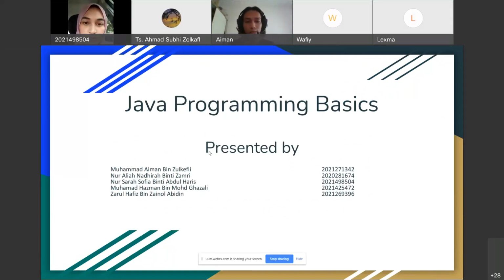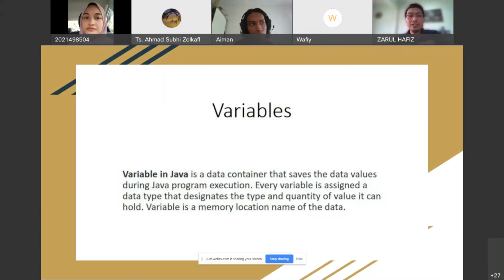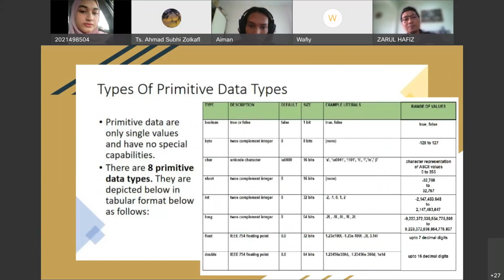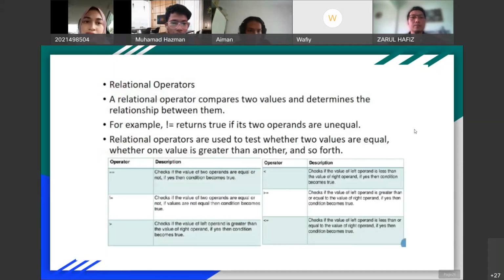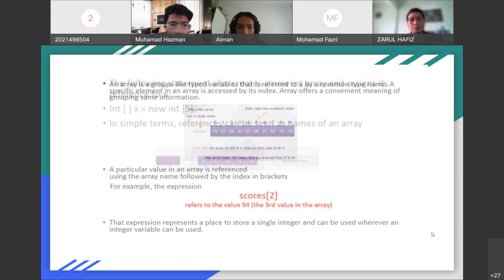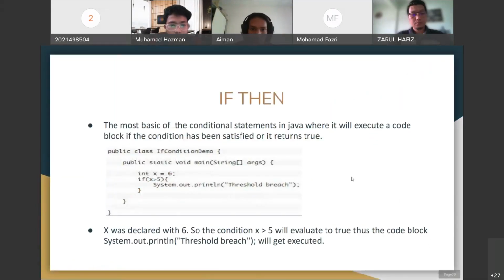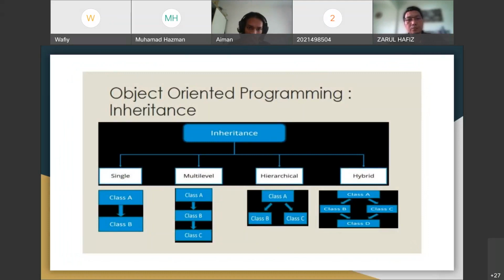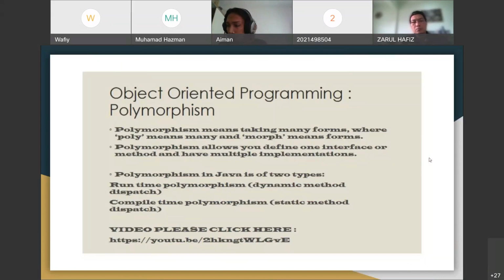CSC435 NCS4A : Chapter 2 (Java Programming Basics)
This video is about chapter 2 in OOP.